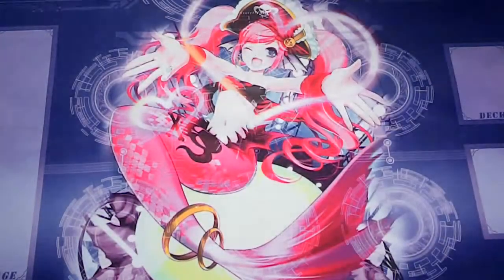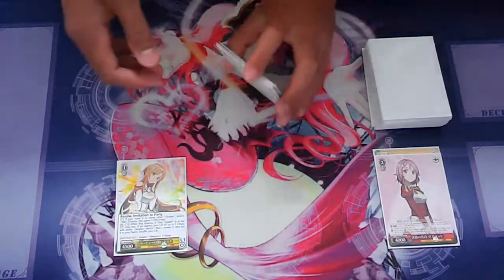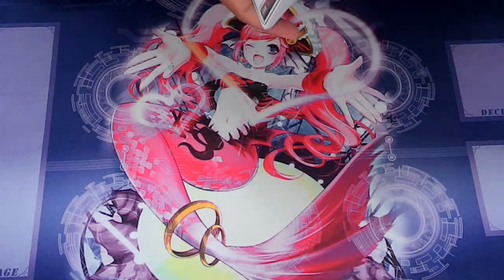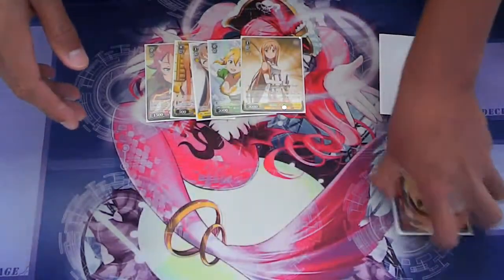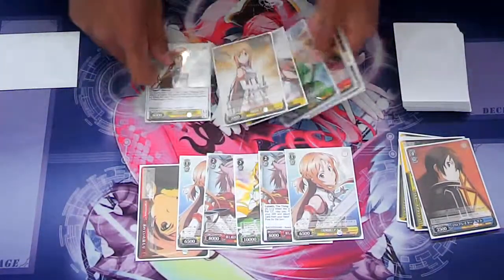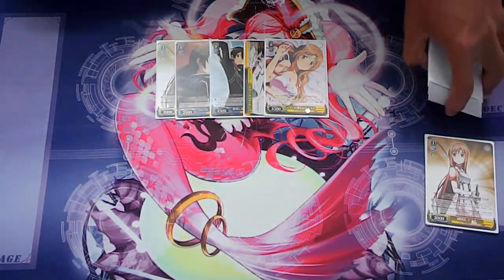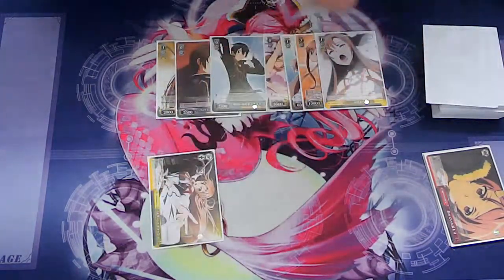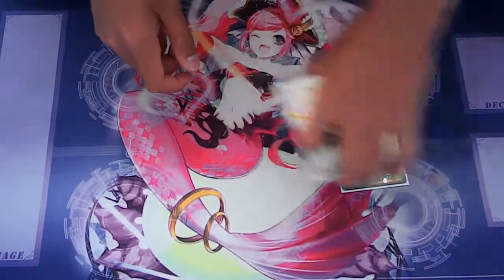Improving your Weiss Schwarz Game Ep 6 - The Mulling & the Clocking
So here we'll be testing out some hands and showing you guys what to mull out of your hand, as well as the right stuff to clock. and most likely other stuff x)